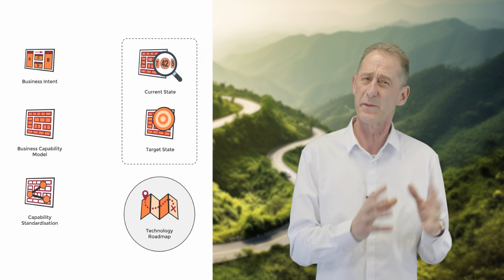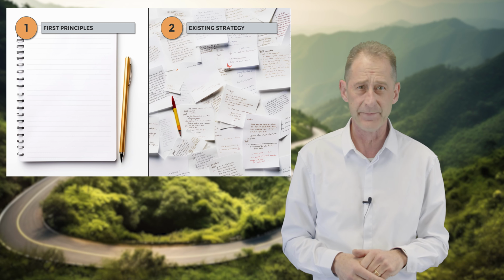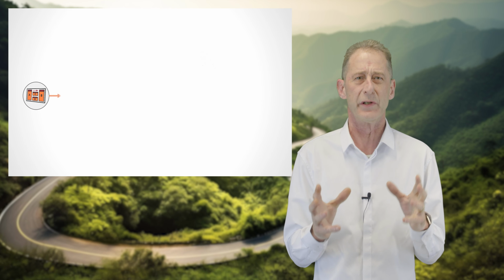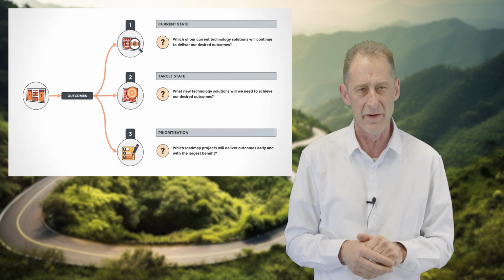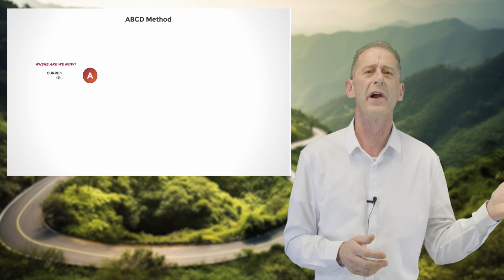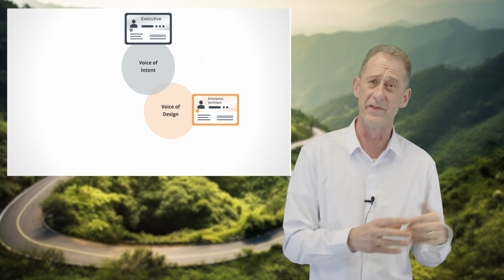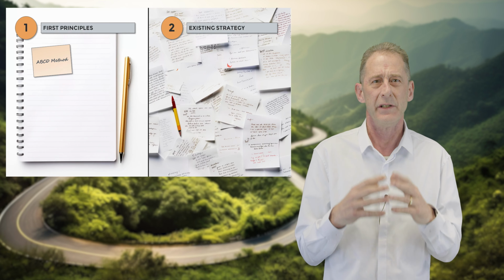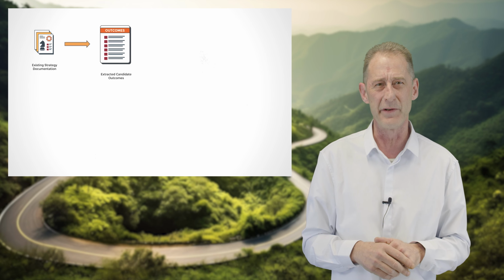Establishing Business Intent and Outcomes (Roadmap Series Ep 2)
How do you define clear business outcomes that drive your technology roadmap?

In this second video of the series, Glenn Smyth, CEO of Fragile to Agile, explains how to uncover your organisation’s intent using a structured, design-thinking approach — even when a formal strategy already exists. You'll learn how to run outcome-focused workshops, align business and technology stakeholders, and turn vague strategy into measurable, actionable outcomes.

From using SMART goals to identifying the voices of experience, design, and intent, this session equips architects and leaders with the tools to drive alignment, prioritisation, and real change.

Perfect for enterprise architects, transformation leads, and anyone responsible for delivering strategy — not just documenting it.